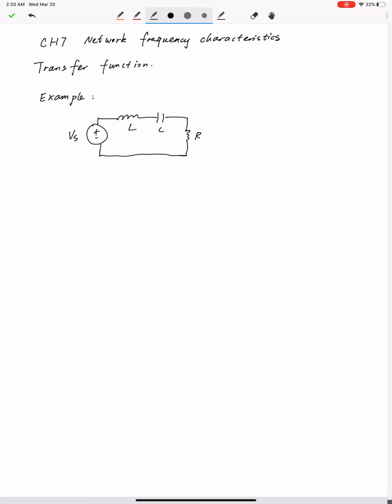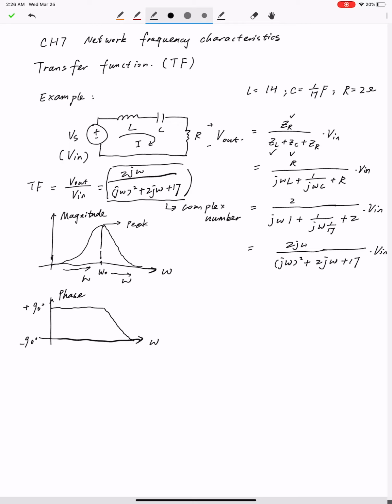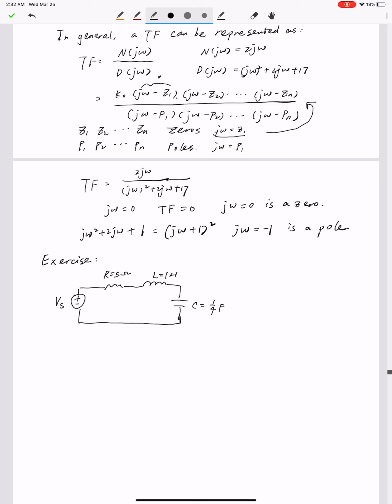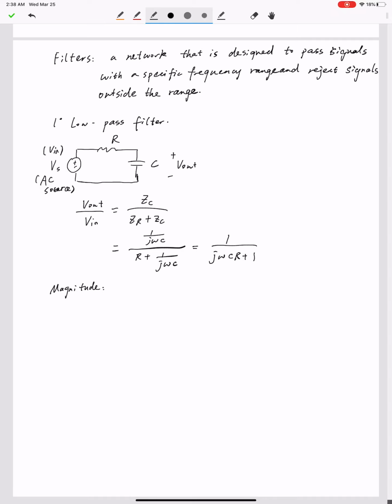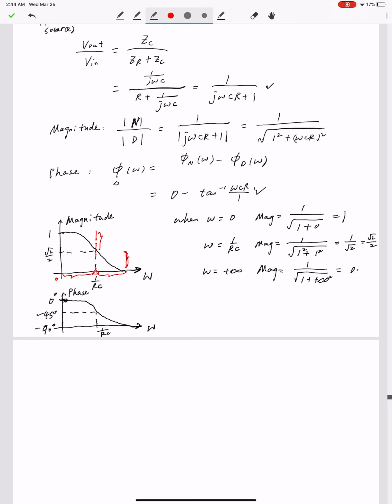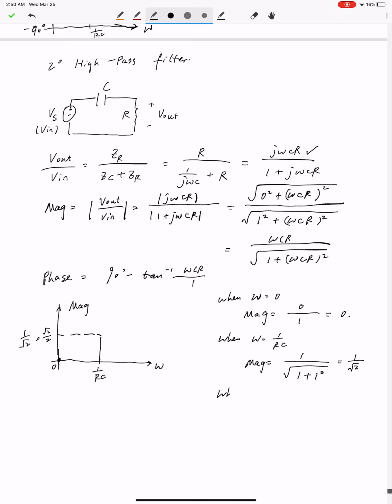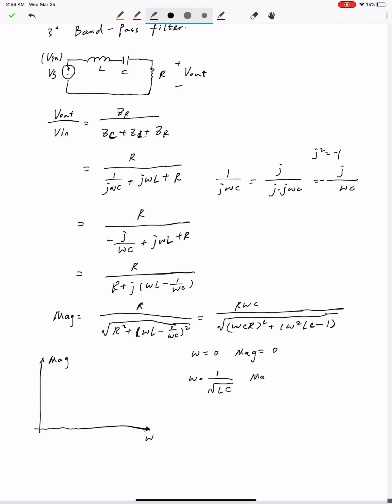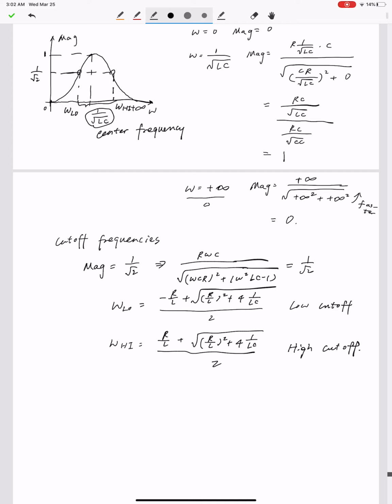Lecture on March 25th AC frequency characteristics